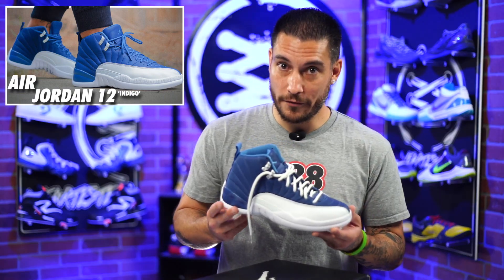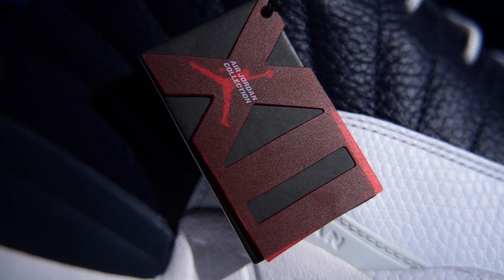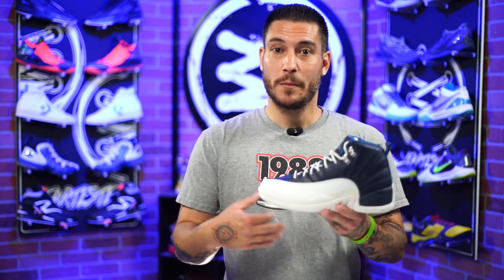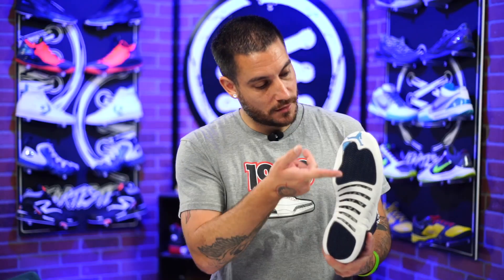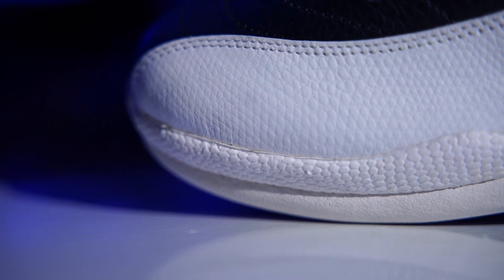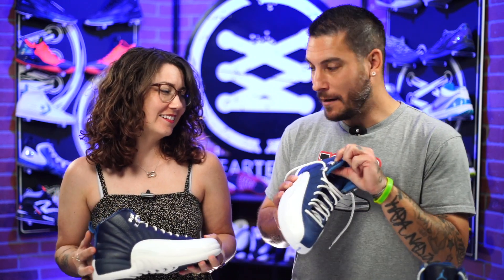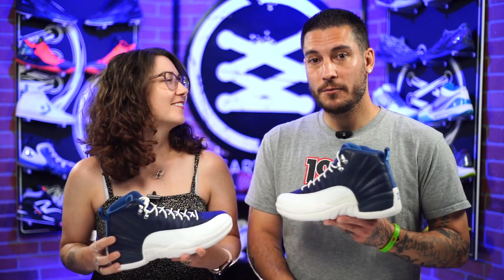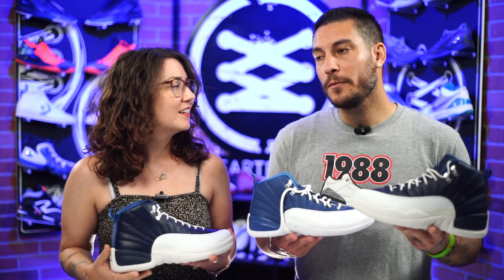GOT 'EM BACK!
Hey Guys! Today we take a look at a shoe that released back in 2012 that Chris just recently reacquired. Yes, he got 'em back!

If you're trying to buy shoes without bots, we recommend you join SoleSavy. They thoroughly vet everyone to remove resellers and provide effective strategies to help you cop